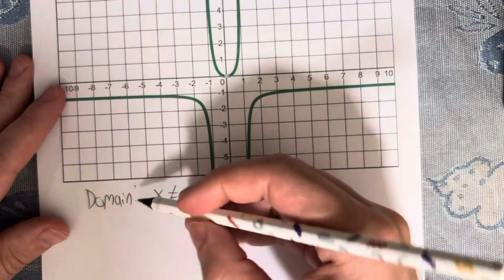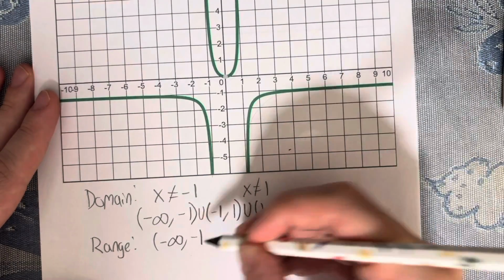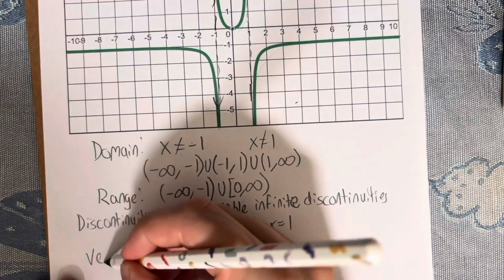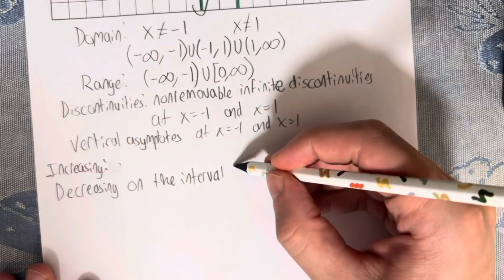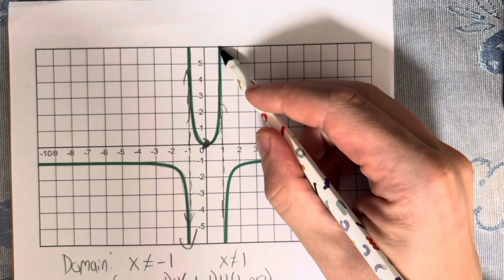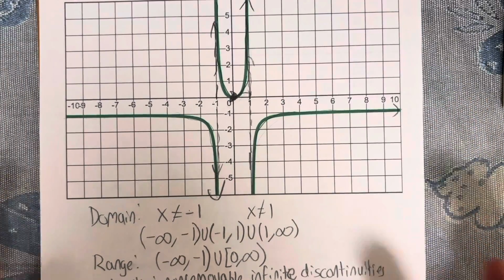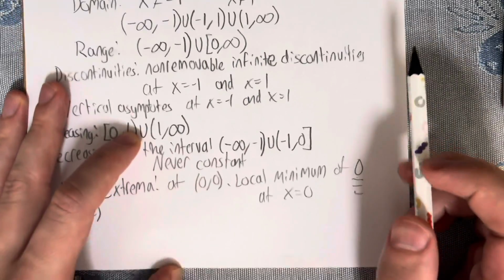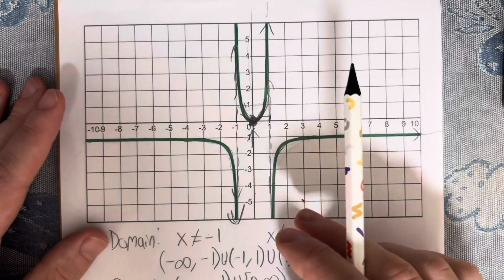Analyze a Function Graph (Domain, Range, etc.)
Domain, Range, Discontinuities, Vertical Asymptotes, Increasing/Decreasing Intervals, Extrema and MORE!